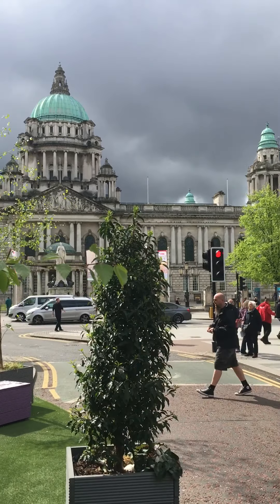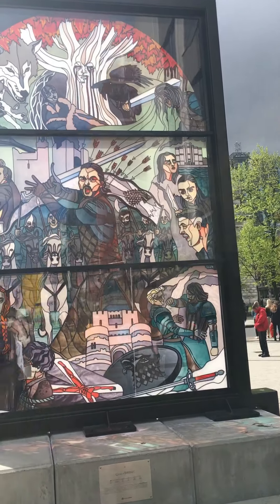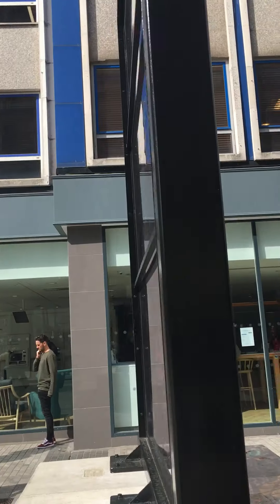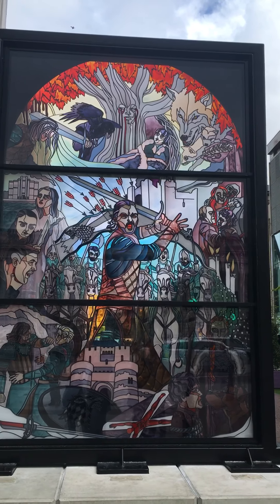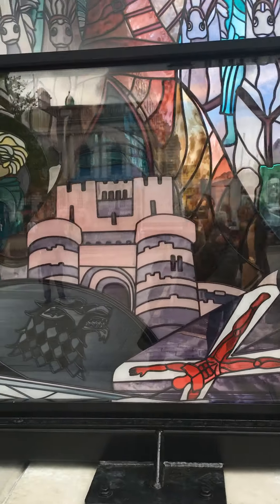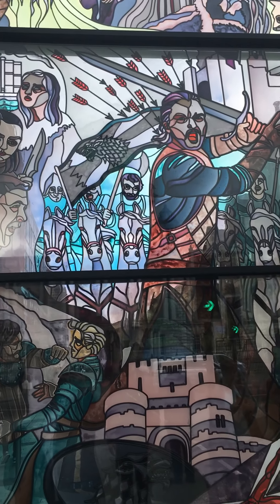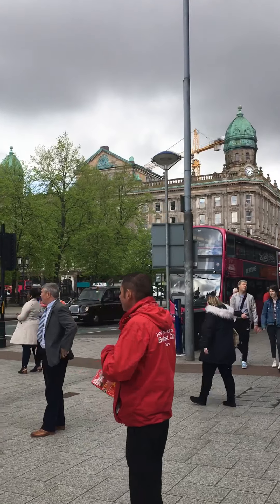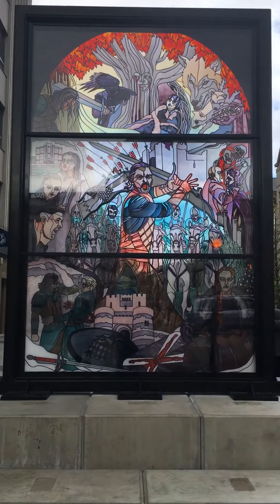Stark House Game of Thrones Stained Glass Window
On display across from Belfast City Hall. One of six representing the six great houses of Westeros